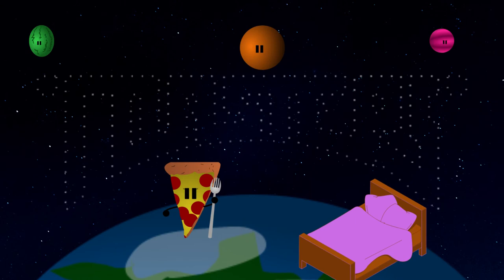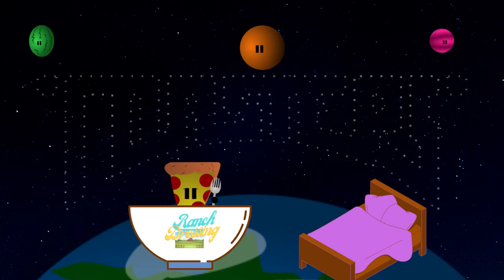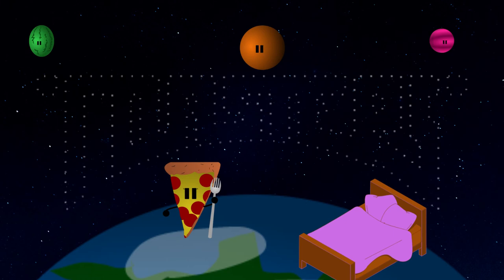Toasters Children's Bed Time Story (Episode 2, Season 1) Full Episode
Bed time story for kids. Short, calming, relaxing, bedtime story. Far out in space, much past the moon, and way up in the night sky...